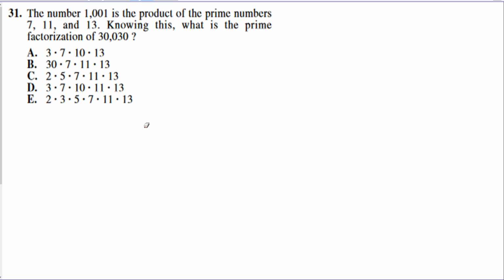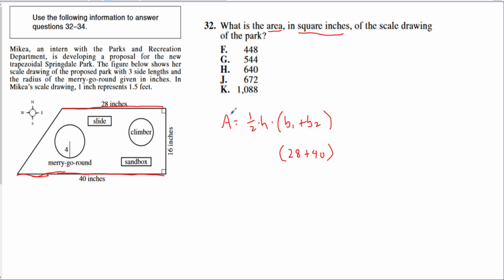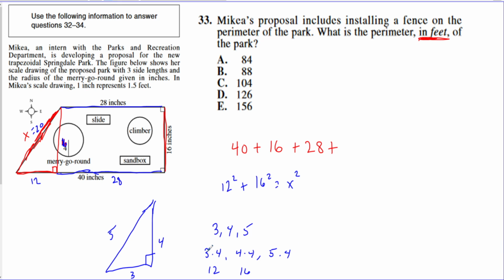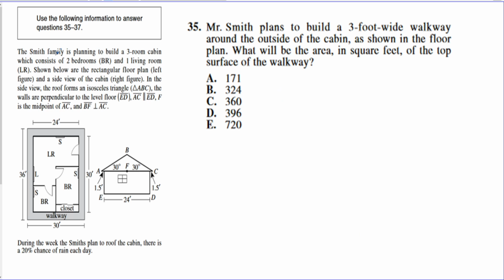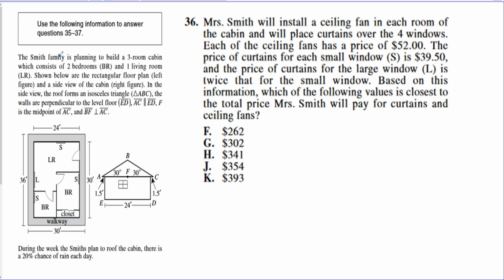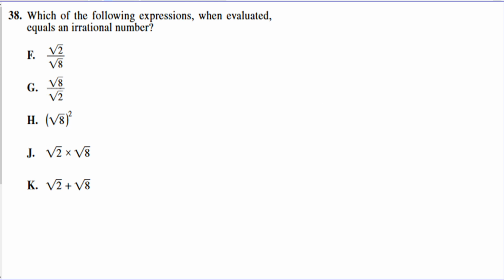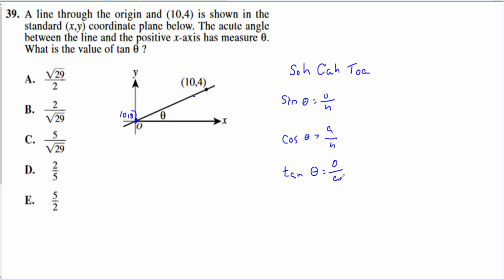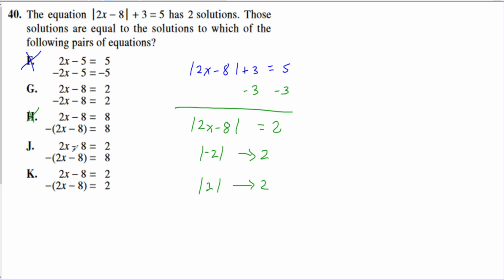ACT Math Test Prep | 2020 Practice Test Review #31 to 40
A detailed walk-through of problems 31 to 40 on the ACT Prep Practice Test 2020.  This is the fourth in a series that will review every problem on the 2020 Practice Test.

And let me know if there are other topics or test reviews that you would like me to record by commenting below.